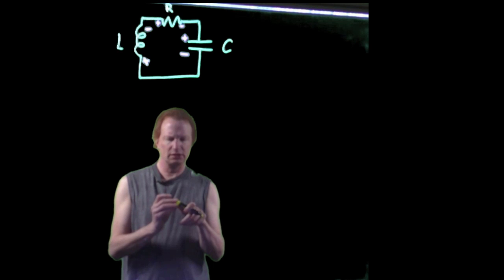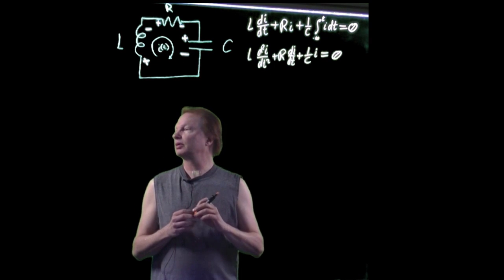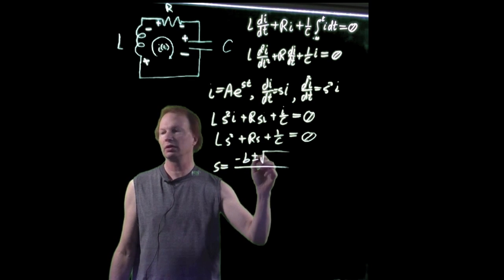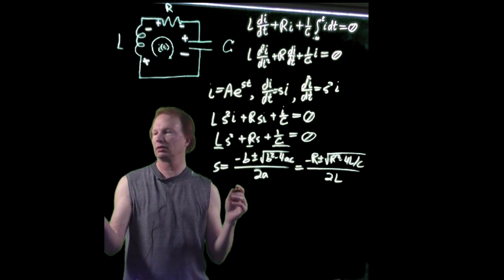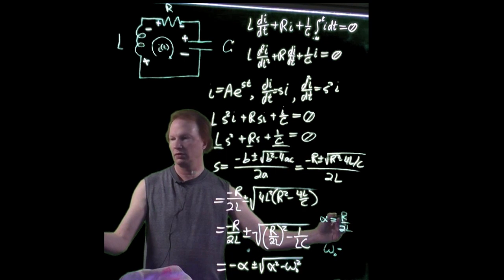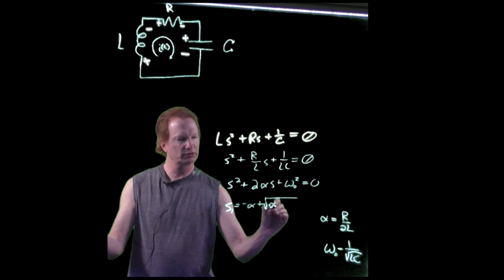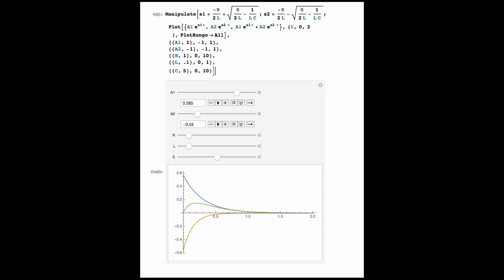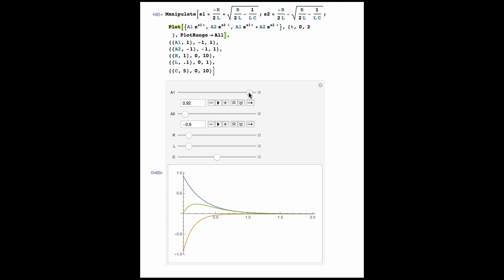RLC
RLC circuit is an electrical circuit consisting of a resistor (R), an inductor (L), and a capacitor (C), connected in series or in parallel.